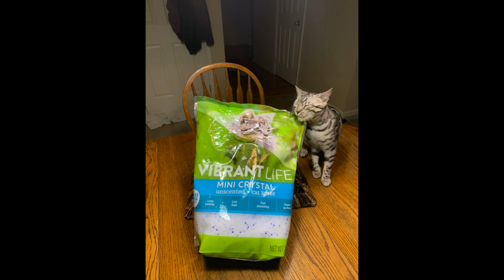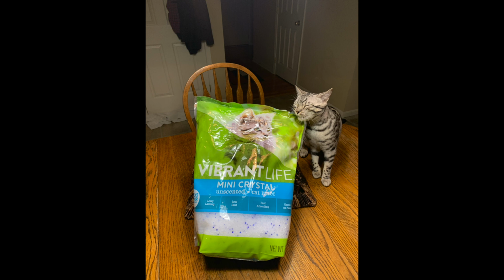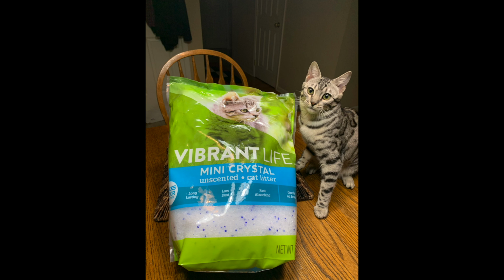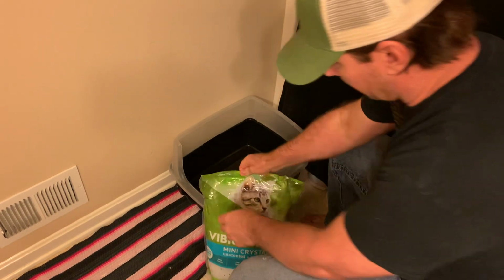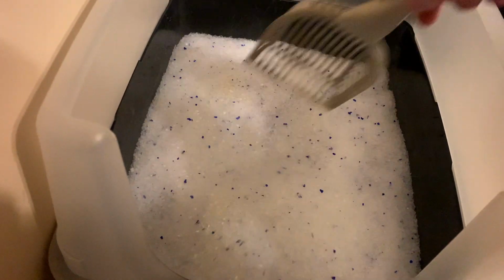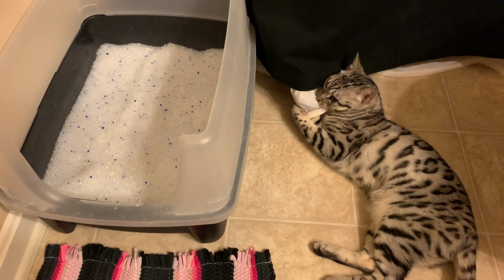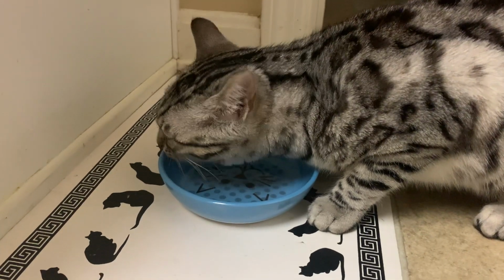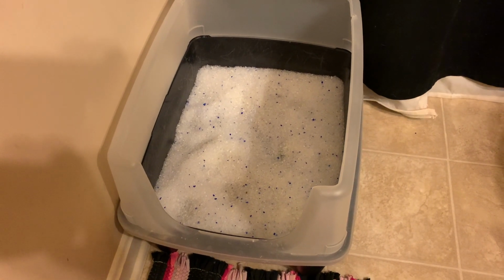Vibrant Life Crystal Cat Liter Review Part 2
This is part 2 of my Vibrant Life Mini Crystal Cat Litter review. I talk about safety and daily use of the litter.